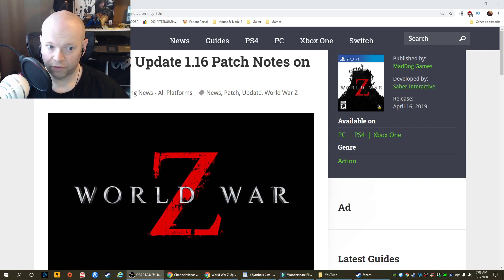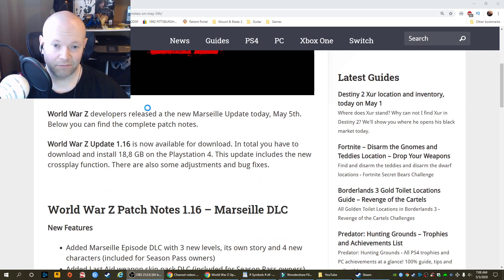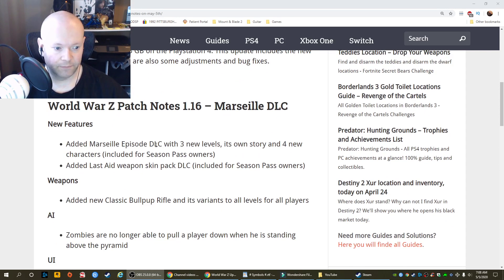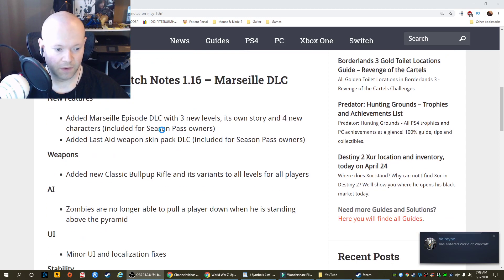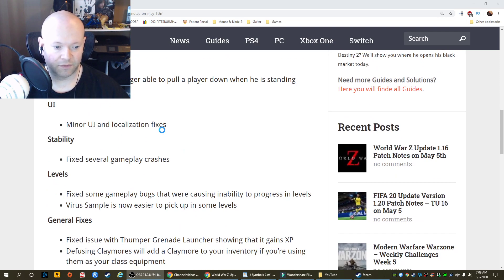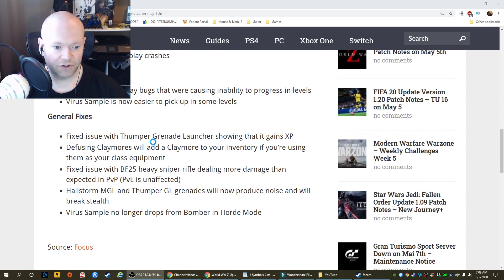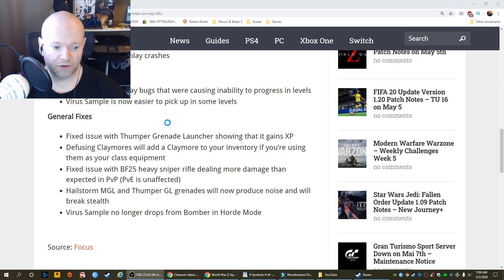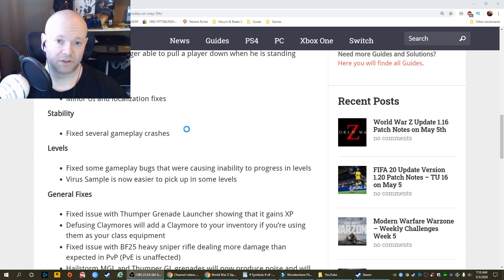World War Z • Update 1.16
World War Z update 1.16 weighs around 18.8 GB on PS4. Here's the patch notes...

World War Z is a third-person shooter video game based on the book of the same name, and set in the same universe as the 2013 film. The game follows groups of survivors of a zombie apocalypse in various cities, including New York, Tokyo, Jerusalem and Moscow.